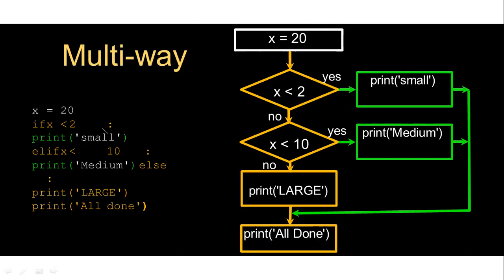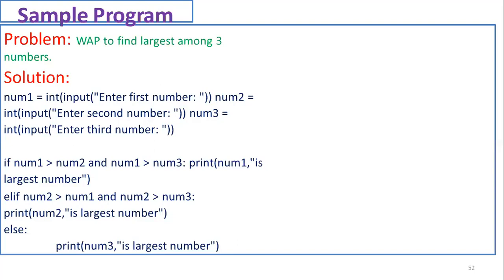CBSE , Class XI ,Python Control Structure if,elif and nestedif Computer Science, Class XI Series 5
CBSE , Class XI ,Python Control Structure if,elif and nestedif